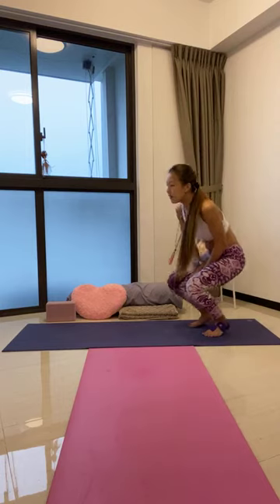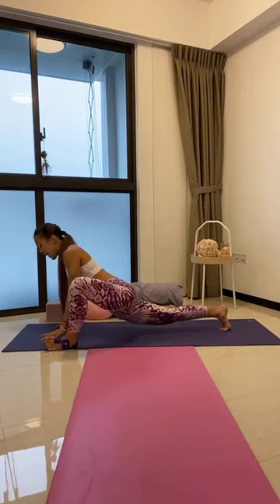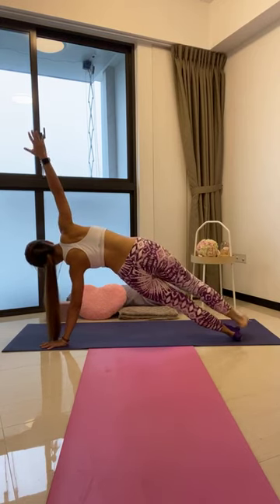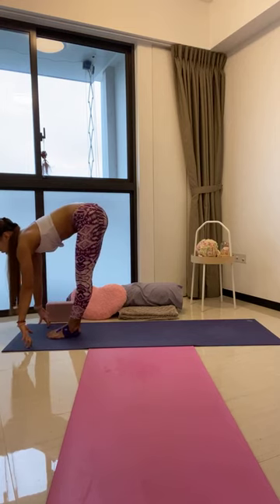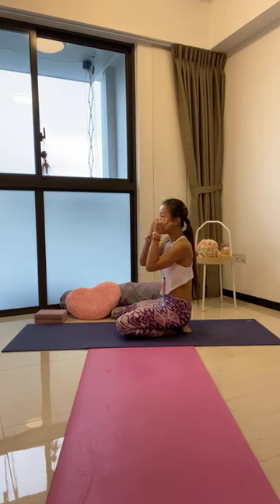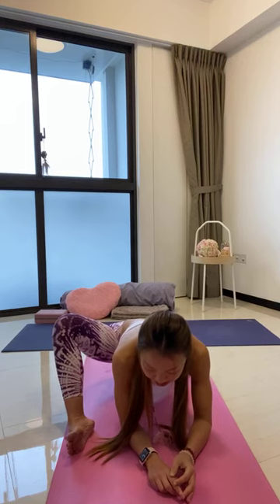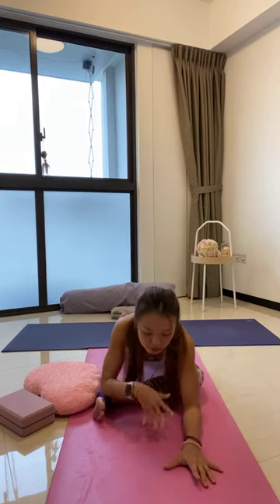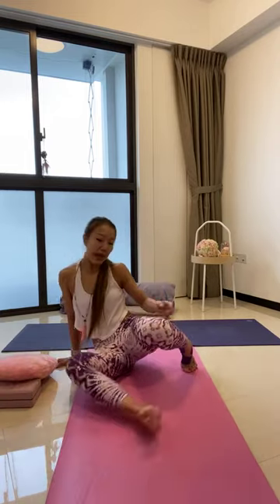[SG] Yin Yang - Jeanie on 27 April 2020 [Livestream on Instagram]